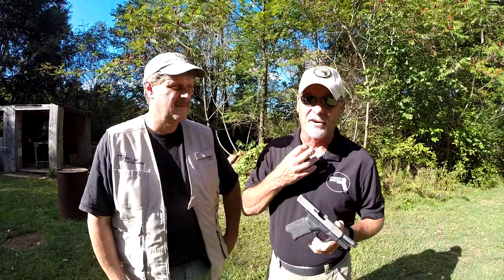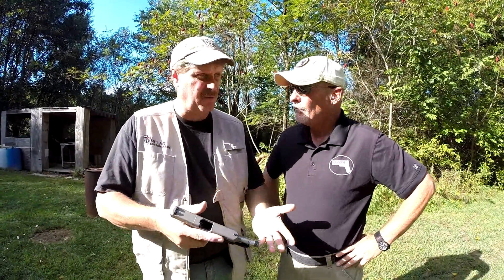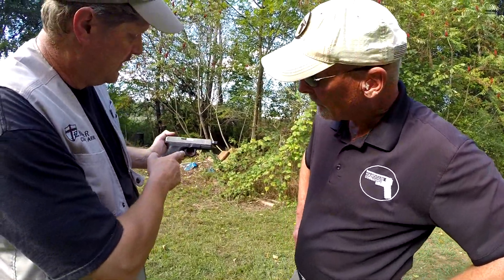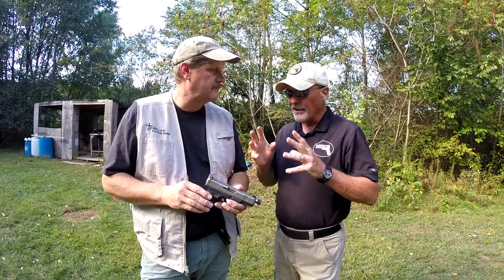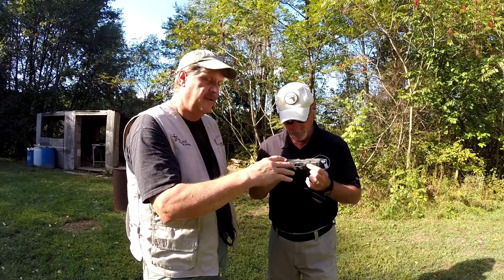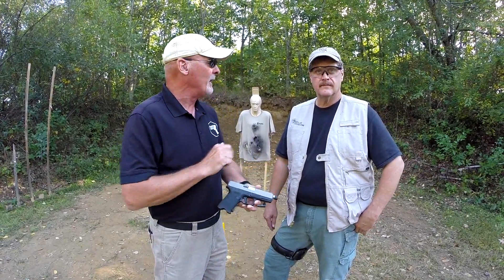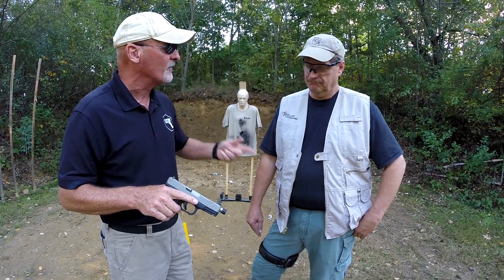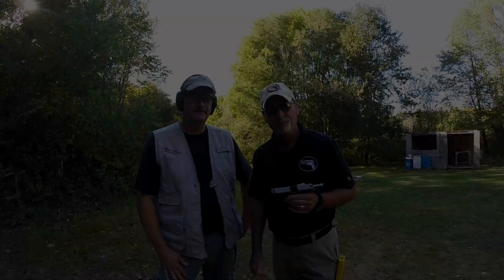Templar Custom Arms FACT Trigger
Testing the FACT Trigger with Dave Spaulding